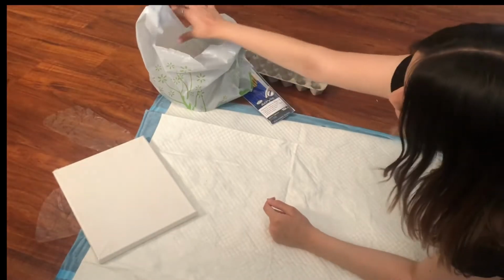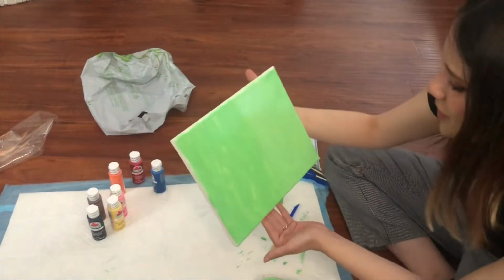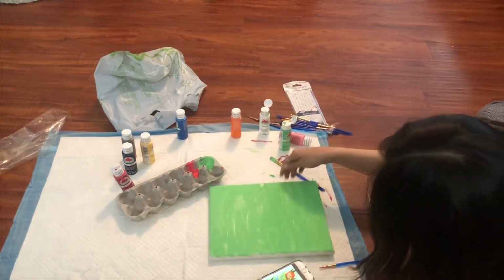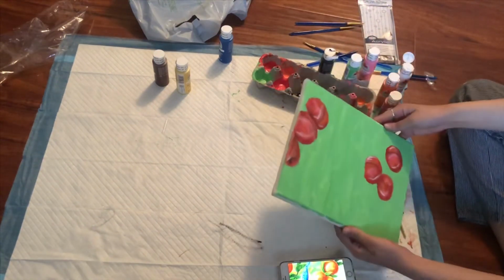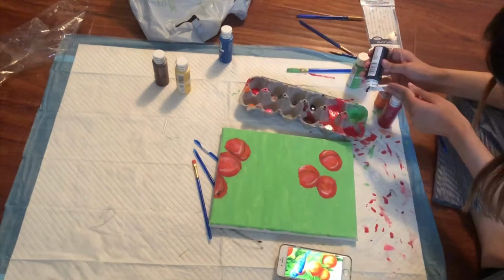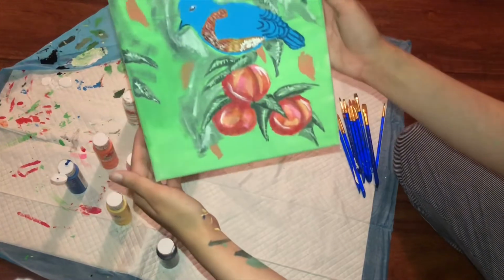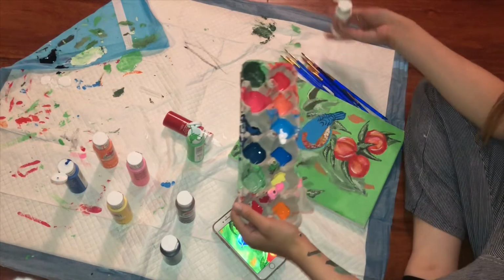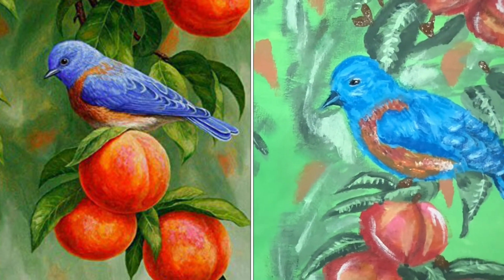Watch me paint //Kim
Hello my children :)
Welcome back!!  I hope that you guys like this less chatty video of me painting, I’ll try to make more in depth art videos in the future. As for now, enjoy me trying to be artsy